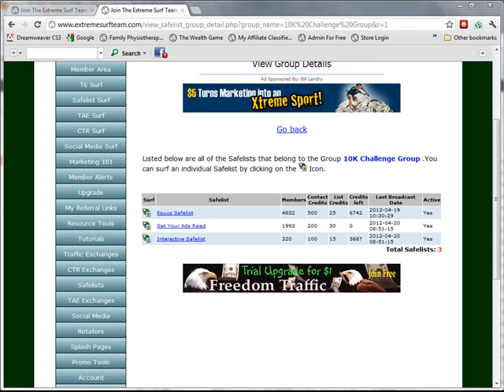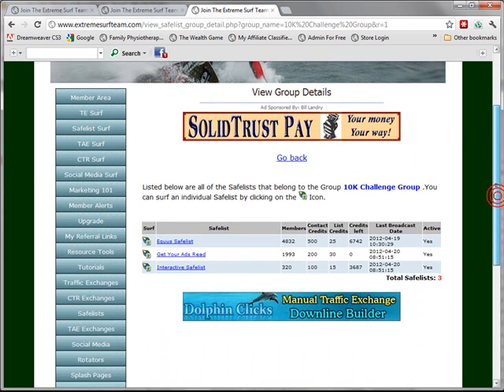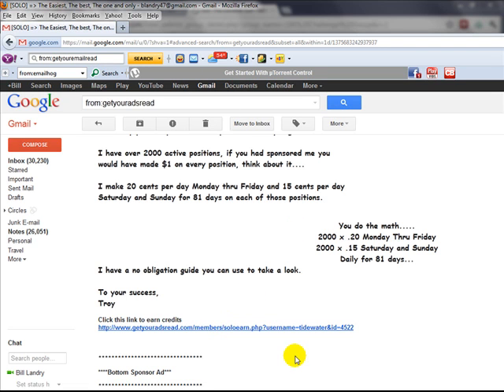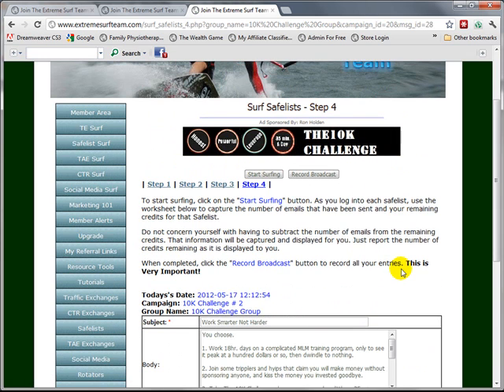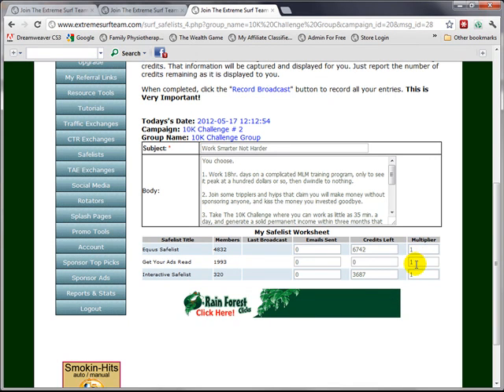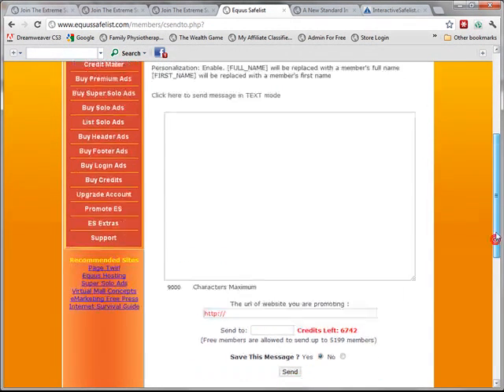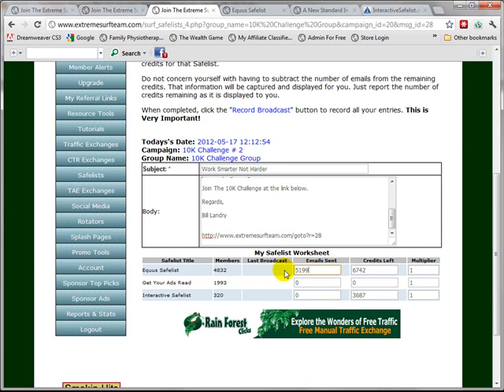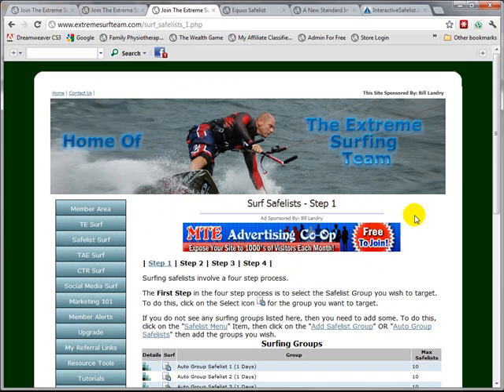Safelist Surfing In Extrmesurfteam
Safelist Surfing is a method of promoting your splash page or offer on Safelists and doing it efficently, without spamming while tracking your ads and surfing activity. It is assumed that you have joined a number of Safelists, created your safelist groups and at least one Safelist campaign. There are video tutorials on all of these tasks.
Start by clicking on the safelists menu item on the left. This brings up all the safelist functionality within extremesurfteam. Click on the safelist Surf Icon...